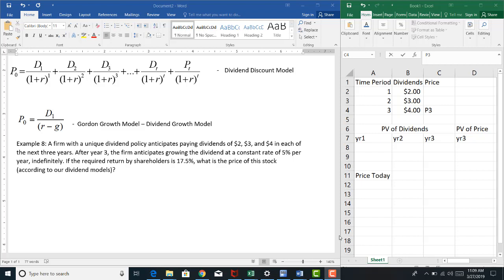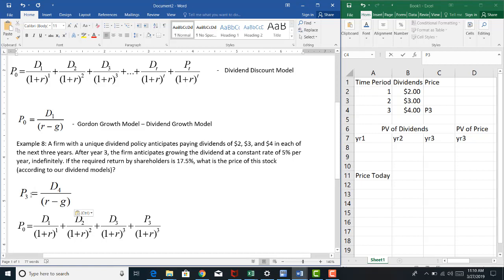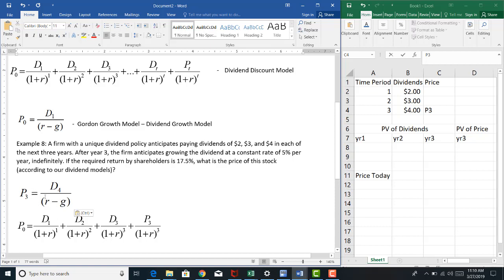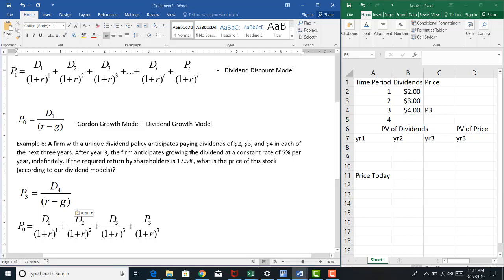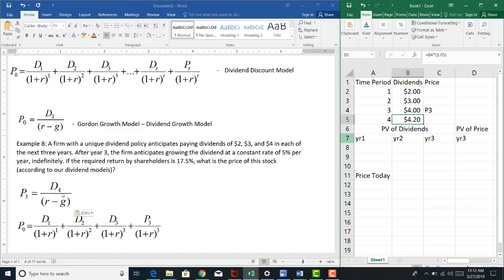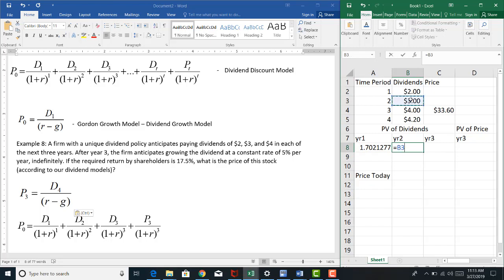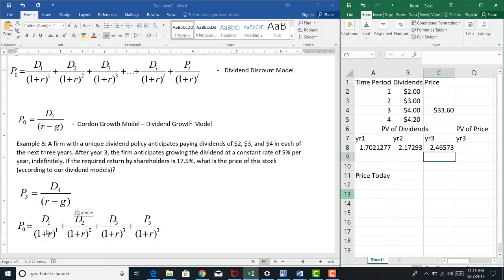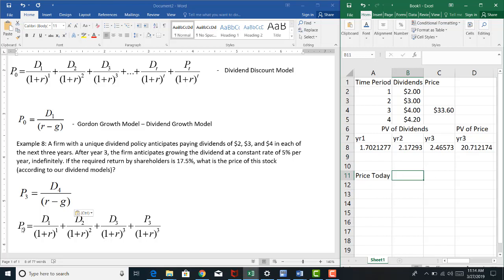Stock Pricing Video 10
8th Detailed Example Using the Dividend Discount/Growth Model